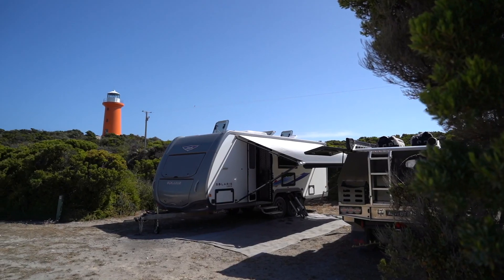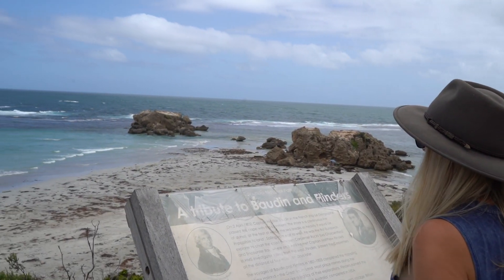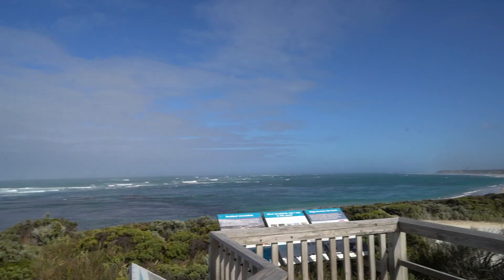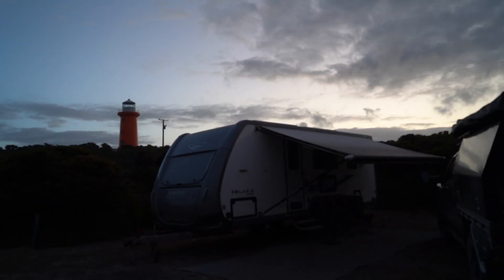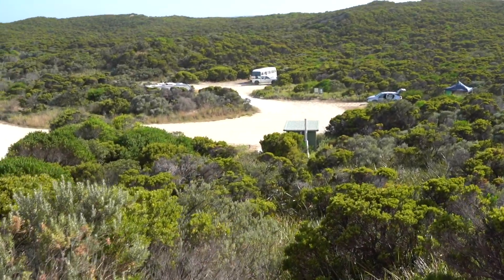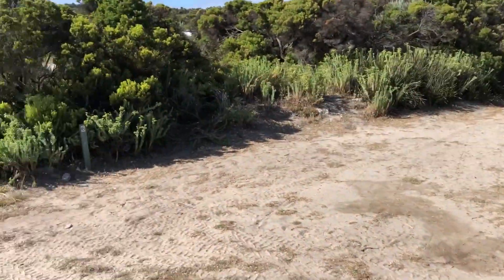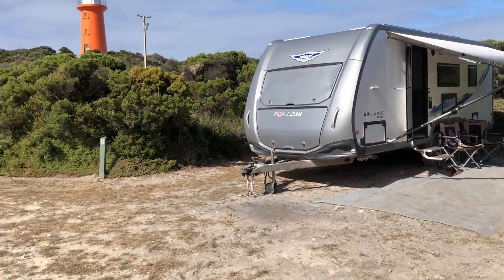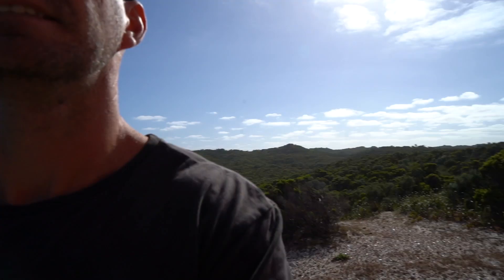CAPE BANKS LIGHTHOUSE CAMPING - SOUTH AUSTRALIA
The Cape Banks Lighthouse camping area is a great low cost campground. About an hours drive south from Mt Gambier in South Oz and you can camp right on the coast!.
Check out the vid for more info and hit us up if you've got any questions.
Cheers - Justin & Bec